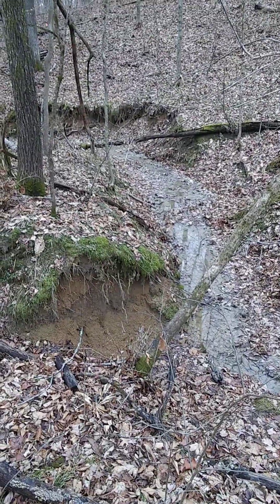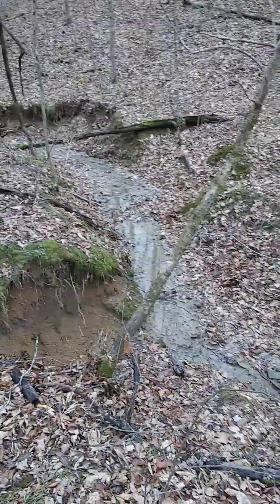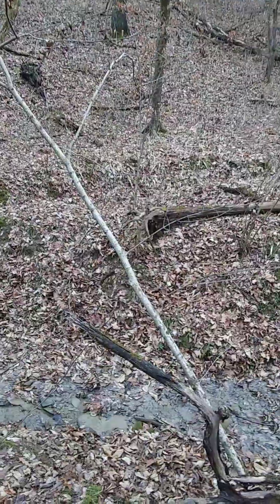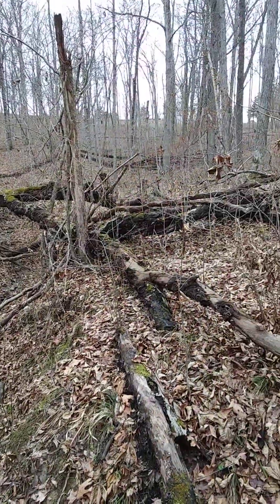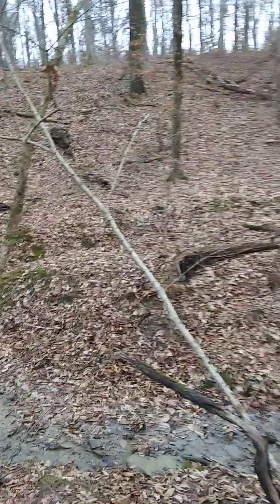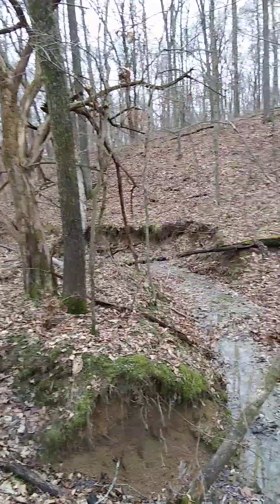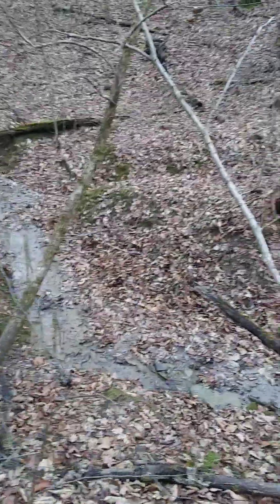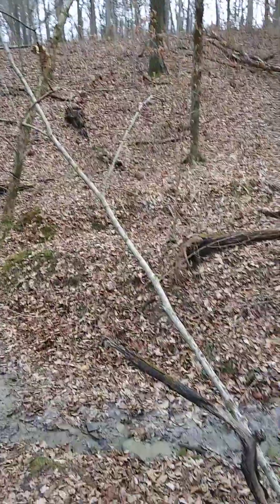2023 01 02 N 50 Years Of Erosion Part 1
This video shows erosion of the land which has occurred over the past 50 years. This video is taken in Sector N just northeast of the flag.